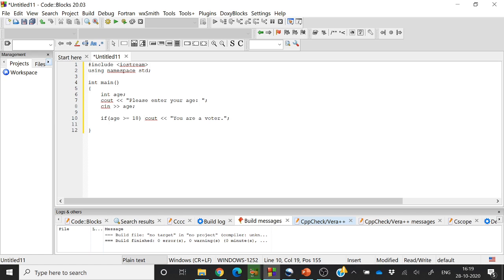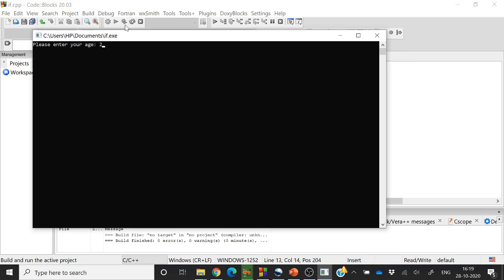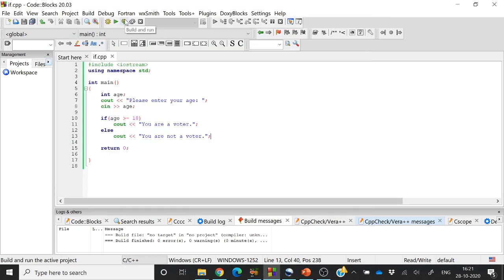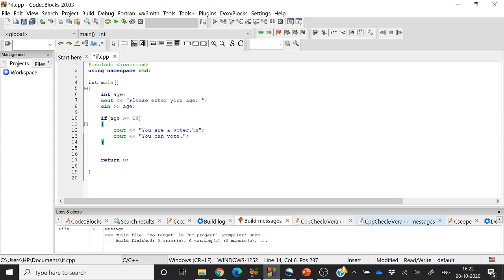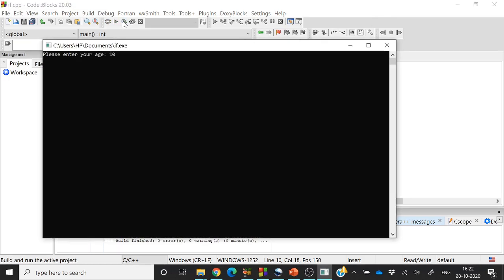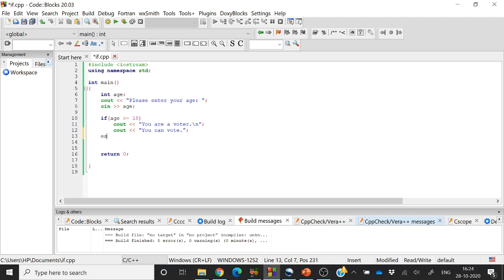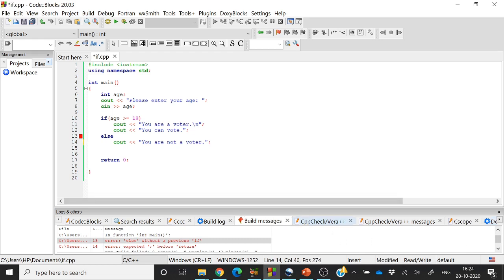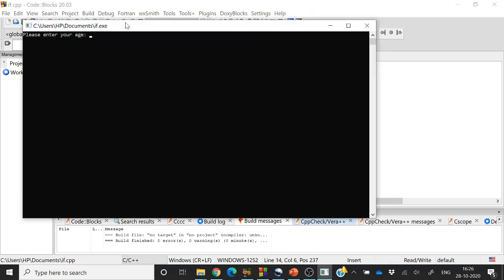3.1.1 Practice - The if Statement